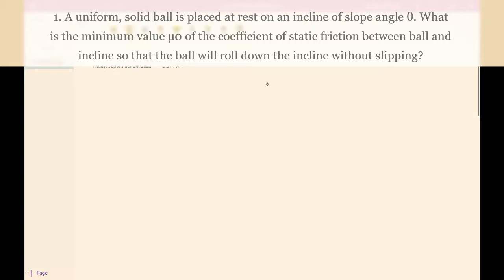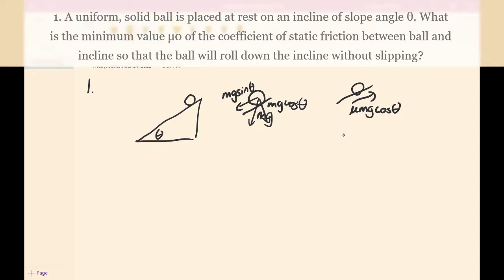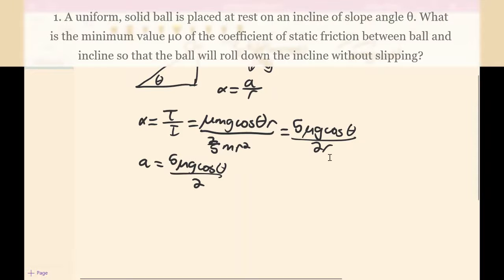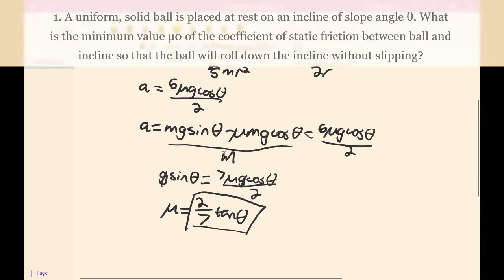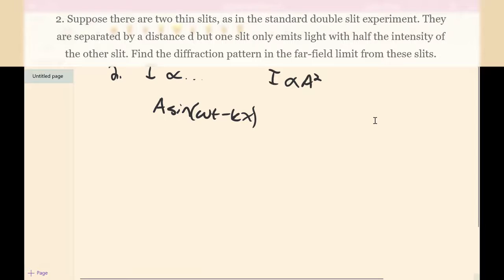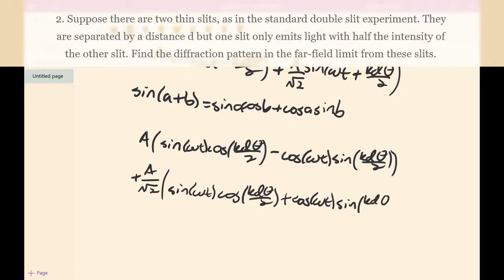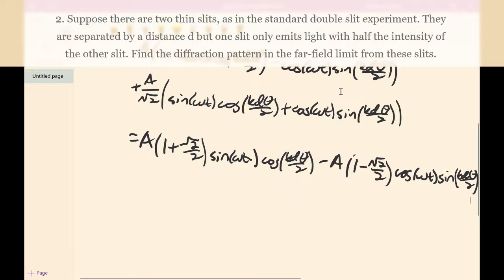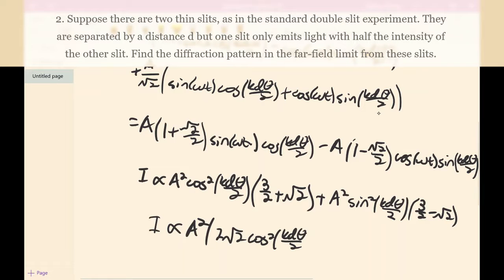YEA BIG Lecture on Weekly Physics Challenge by Zachary C. Week 3, Fall-2 2021